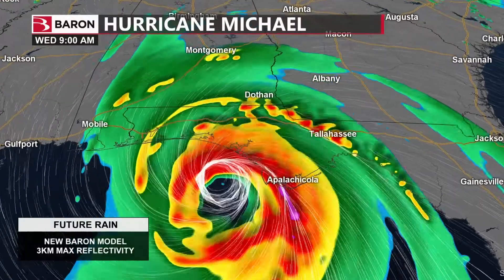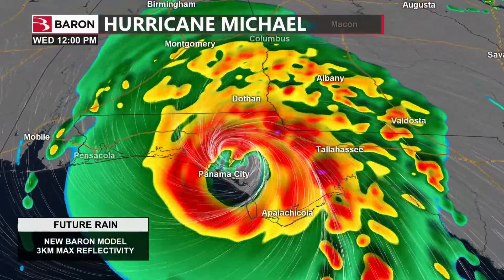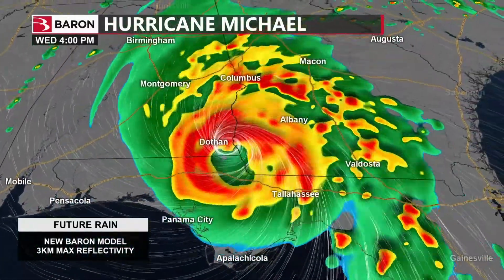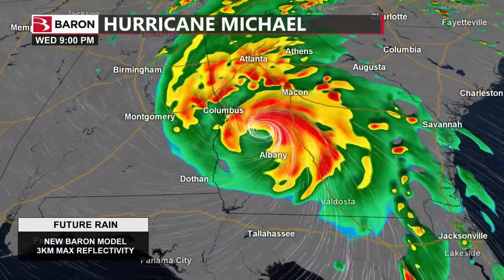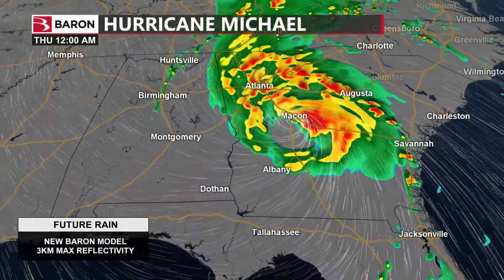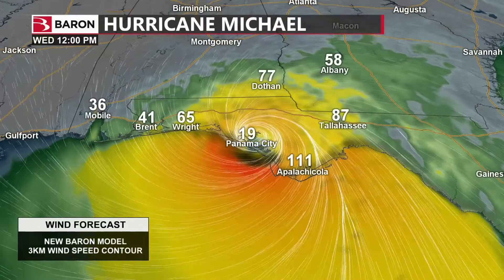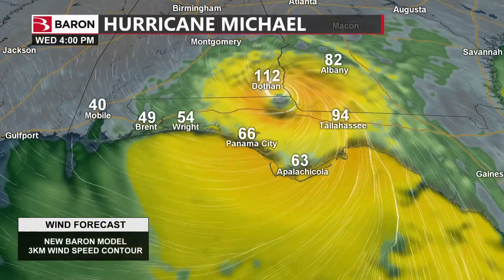New Baron Model Release - Resolution and Delivery Time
Since it’s a high-res 3 km nationwide model, the new Baron Model means you can present breaking weather, like a massive snow event or hurricane, from anywhere in the country with the same precision as your local coverage. And this level of resolution helps you better show the intricacies of your local and regional microclimates.

In addition, because some model products provide 5-minute time steps (compared to 15-minute steps for the older model), you will see weather features develop with greater accuracy, giving your viewers a vital heads-up during all weather events.